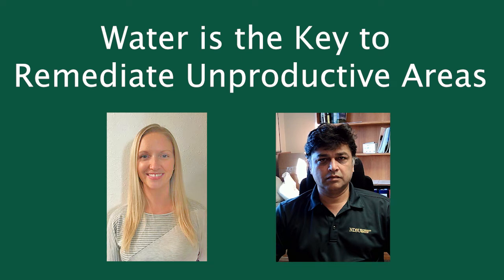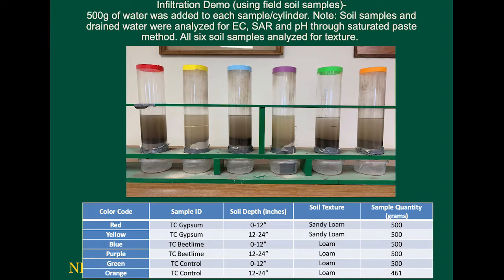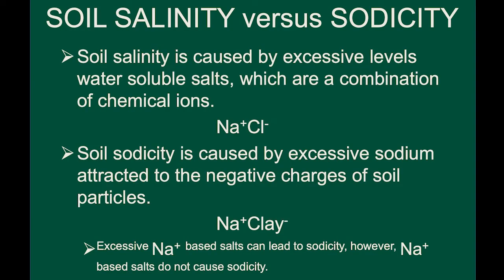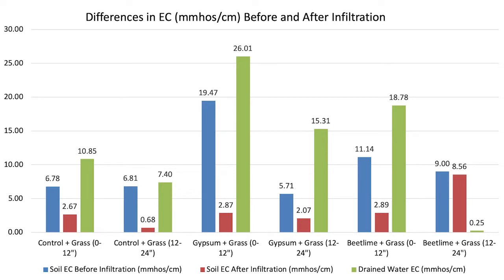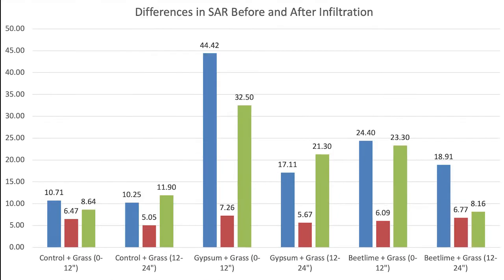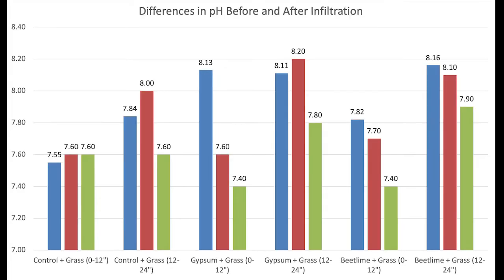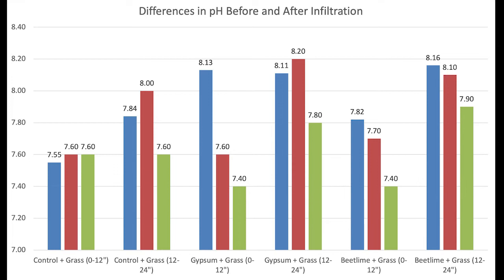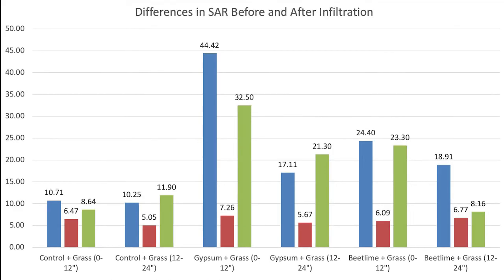Towner County: Water is the Key to Remediate Unproductive Areas